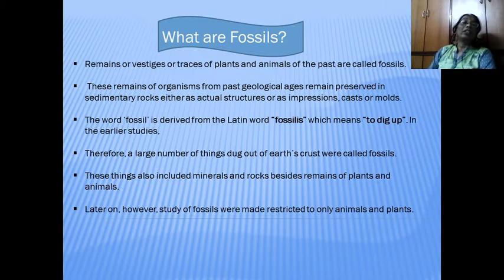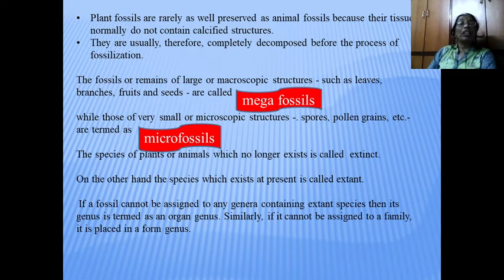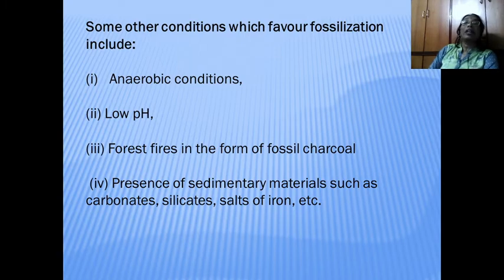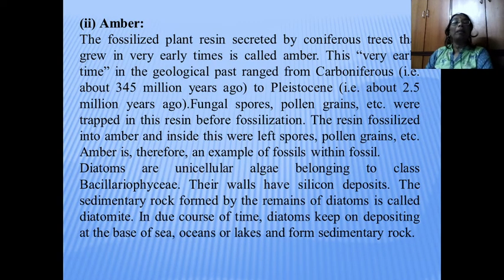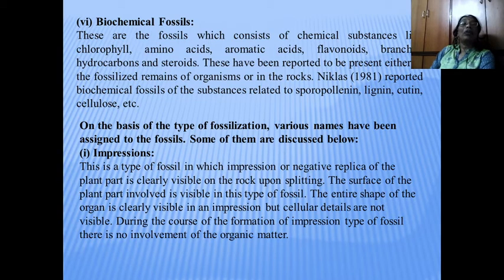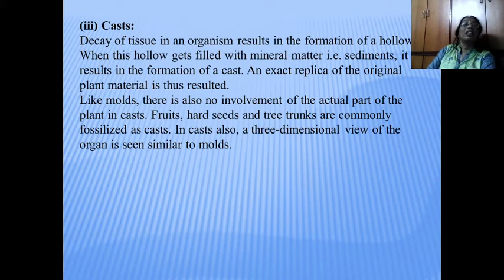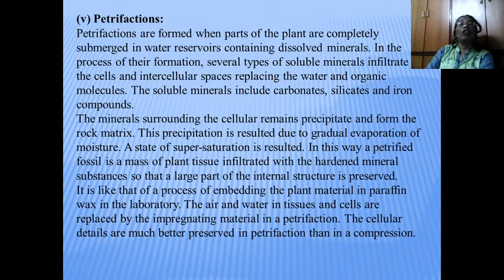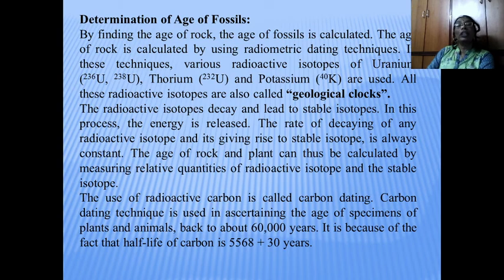PROCESS OF FOSSILIZATION AND TYPE